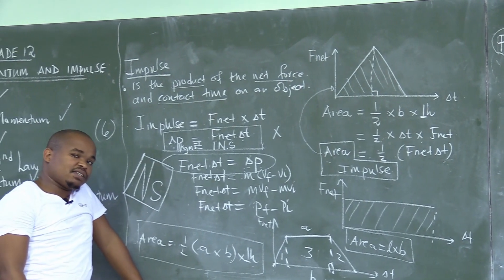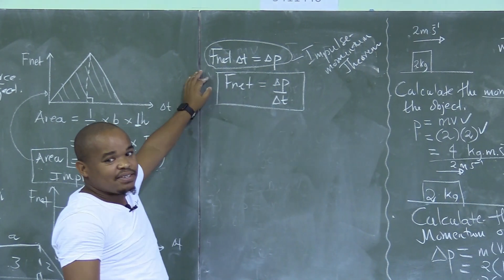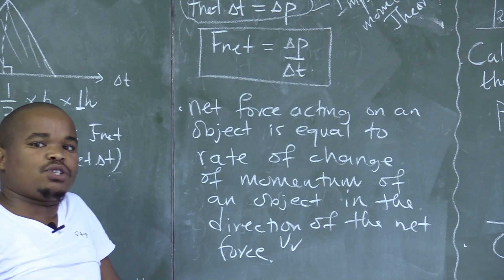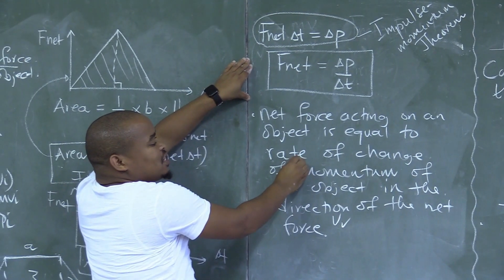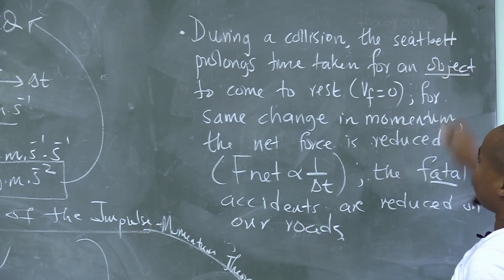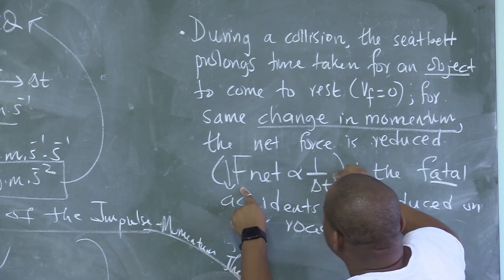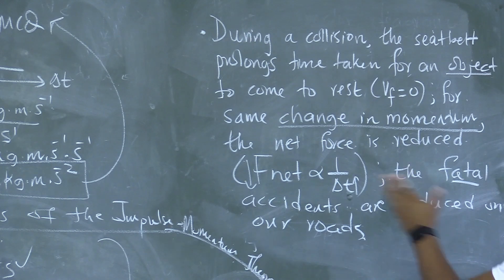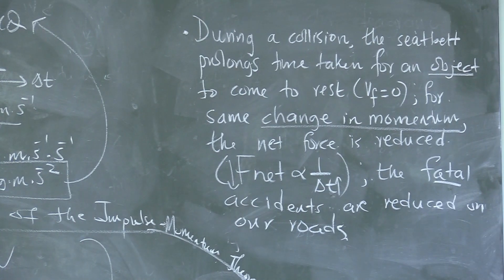Physical Science Grade 12 - Newton's 2nd Law in Terms of Momentum | VirtualClass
Master Newton’s 2nd Law: Explore "Physical Science Grade 12 - Newton’s 2nd Law in Terms of Momentum | VirtualClass" as we delve into the principles of Newton’s 2nd Law in the context of momentum. This series will enhance your understanding of the relationship between force, momentum, and time, preparing you effectively for your Grade 12 exams.

🌟 Series Highlights:
• Net Force and Momentum: Learn how the net force acting on an object is equal to the rate of change of momentum.
• Practical Applications: Discover the importance of seat belts in prolonging the time taken for an object to come to rest, reducing impact force.
• Momentum and Force: Understand how extending the time of force application decreases the net force experienced.
• Real-World Examples: Connect theoretical concepts with practical applications in everyday life, such as vehicle safety.
• Common Misconceptions: Address and correct common misunderstandings related to Newton’s 2nd Law and momentum.

Don't miss this opportunity to enhance your physics skills and gain a competitive edge in understanding Newton’s 2nd Law and momentum. Watch "Physical Science Grade 12 - Newton’s 2nd Law in Terms of Momentum | VirtualClass" and become proficient in analyzing forces and momentum!